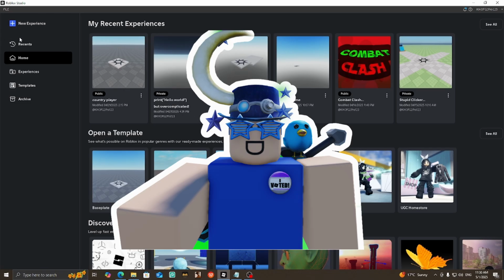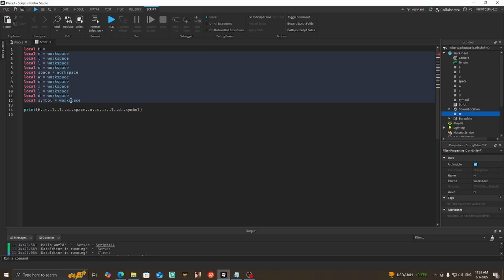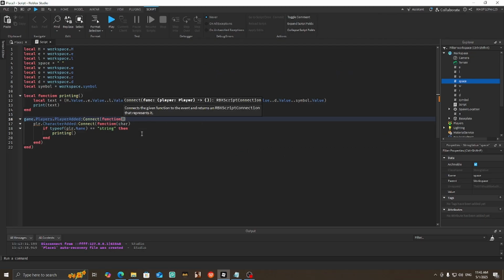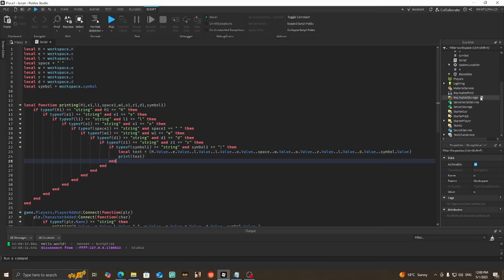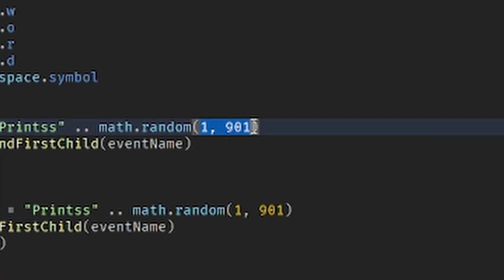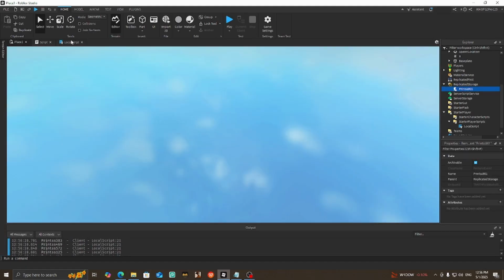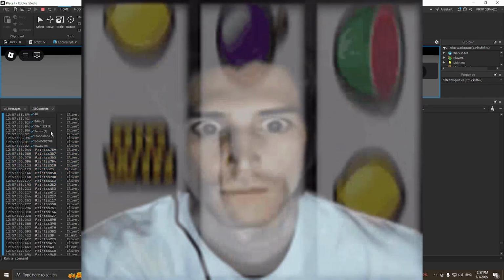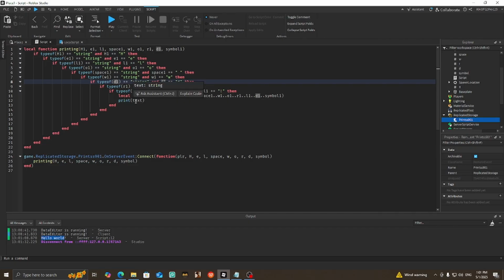OVERCOMPLICATING "Hello world!" (AGAIN)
Heres the server script(in workspace): local function printing(H1, e1, l1, space1, w1, o1, r1, d1, symbol1)
 if typeof(H1) == "string" and H1 == "H" then
  if typeof(e1) == "string" and e1 == "e" then
   if typeof(l1) == "string" and l1 == "l" then
    if typeof(o1) == "string" and o1 == "o" then
     if typeof(space1) == "string" and space1 == " " then
      if typeof(w1) == "string" and w1 == "w" then
       if typeof(d1) == "string" and d1 == "d" then
        if typeof(r1) == "string" and r1 == "r" then
         if typeof(symbol1) == "string" and symbol1 == "!" then
          local text = (H1..e1..l1..l1..o1..space1..w1..o1..r1..l1..d1..symbol1)
          print(text)
         end
        end
       end
      end
     end
    end
   end
  end
 end
end

game.ReplicatedStorage.Printss901.OnServerEvent:Connect(function(plr, H, e, l, space, w, o, r, d, symbol)
 printing(H, e, l, space, w, o, r, d, symbol)
end)
Heres the local script(in StarterPlayerScripts): local rs = game:GetService("ReplicatedStorage")

local eventName = "Printss" .. math.random(1, 901)
local event = rs:FindFirstChild(eventName)

while not event do
 event = rs:FindFirstChild(eventName)

 task.wait()
end

event:FireServer(H.Value, e.Value, l.Value, space, w.Value, o.Value, r.Value, d.Value, symbol.Value)
Put a RemoteEvent called Printss901 in replicated storage.